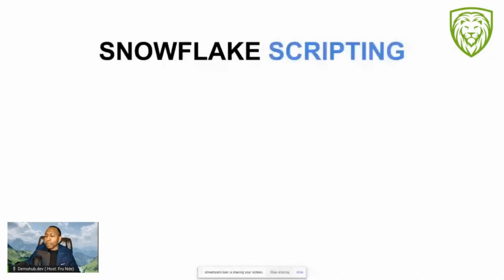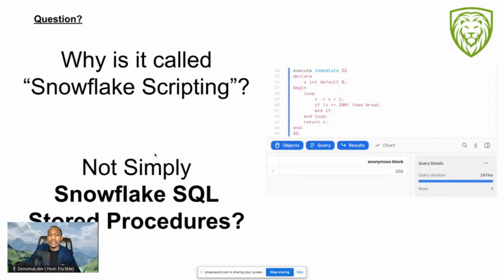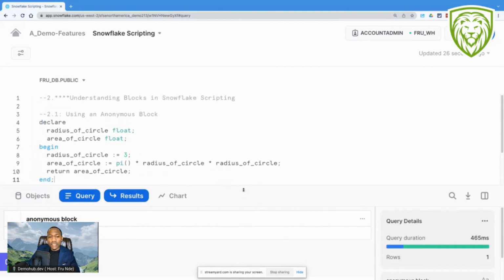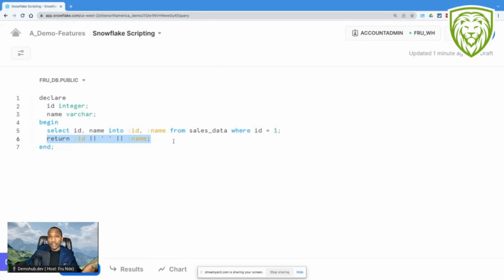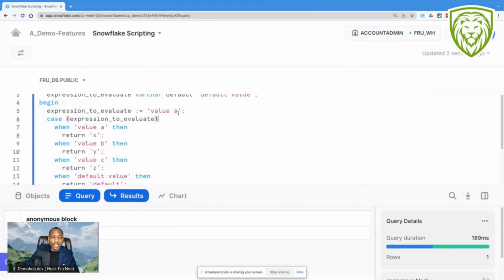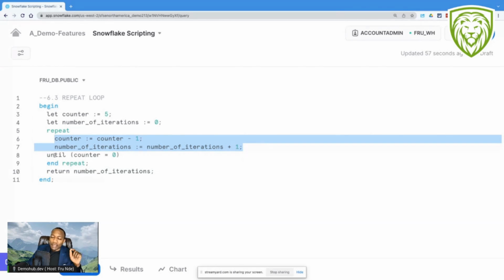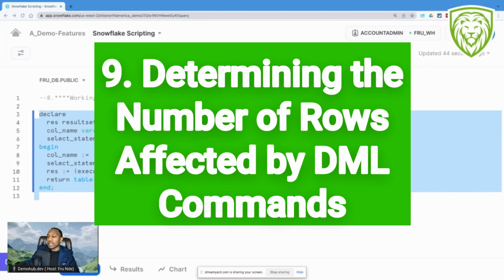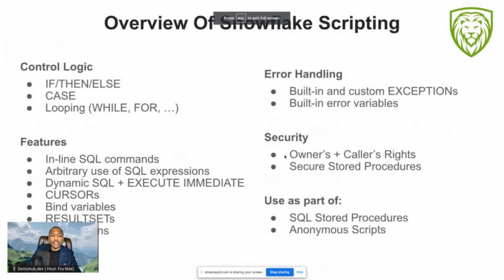Snowflake Scripting: Master Scripting Blocks, Branching & Loops | Complete Tutorial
This is a video about Snowflake Scripting.
You can use Snowflake Scripting to write a stored procedure in SQL by using Snowflake Scripting. Snowflake Scripting is an extension to Snowflake SQL that adds support for procedural logic. You can use Snowflake Scripting to write stored procedures and procedural code outside of a stored procedure.

00:00 Demohub.dev - Snowflake Scripting

DESK TRIPOD

➥➥➥ RESOURCES ➥➥➥

➥➥➥ SUPPORT ME ➥➥➥

▶ BitCoin -  1GD3VDJevws36GCdJUAprYeSwbNFWMMNyV
▶ LiteCoin -  0x79c860E482B303d89dbeAA022199a1105c506a26
▶ BitCoin Cash -  1GD3VDJevws36GCdJUAprYeSwbNFWMMNyV
▶ Ethereum -  LPVZFyUpJWKKZpkF52pJKNT67xDqXGaxqM

Mail:
Inspired Nation, LLC